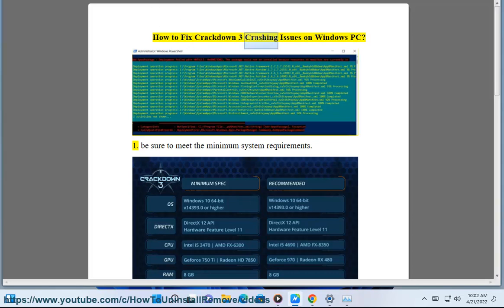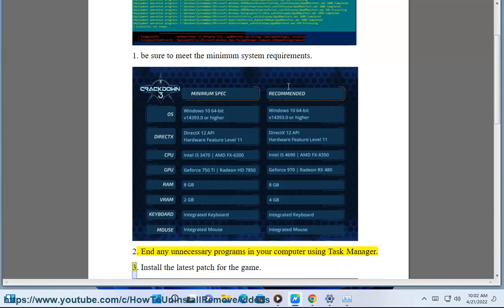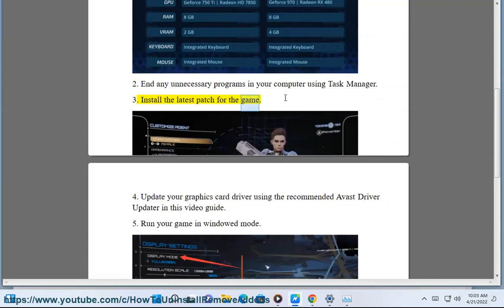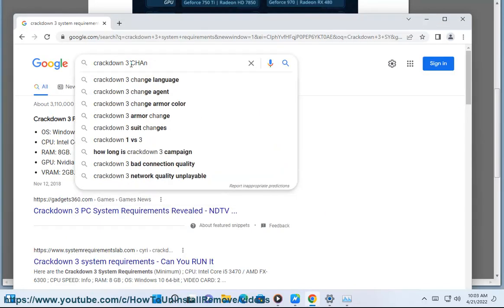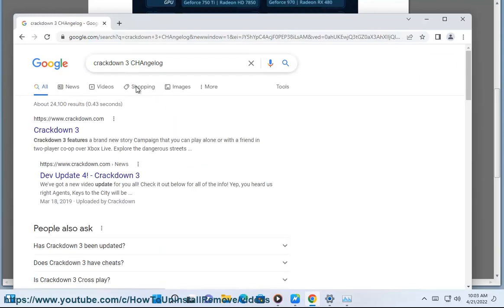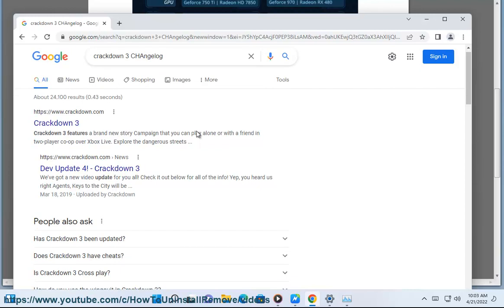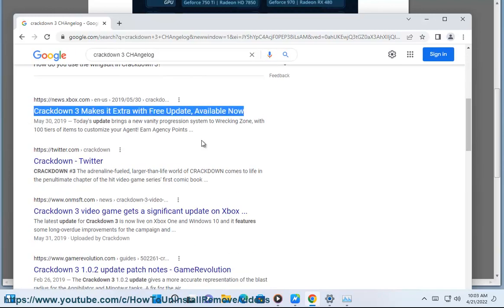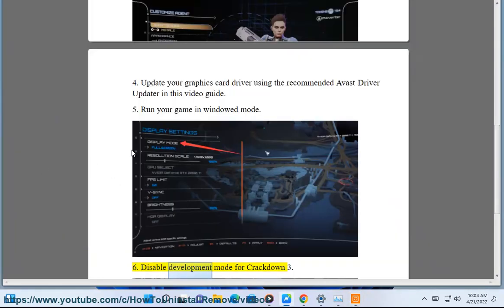Fix Crackdown 3 Crashing Issues on Windows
Here's how to Fix Crackdown 3 Crashing Issues on Windows. Run Avast Driver Updater@ to keep your device drivers up-to-date, easily & effectively.